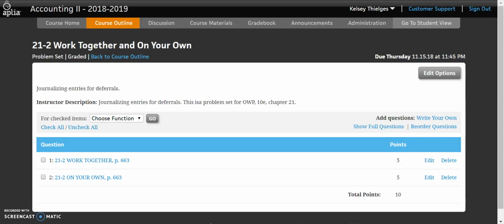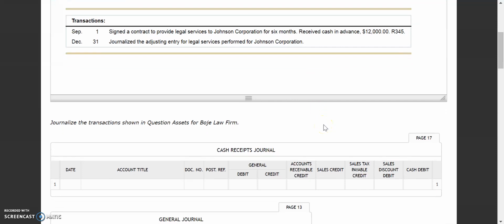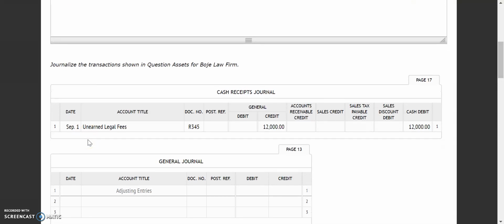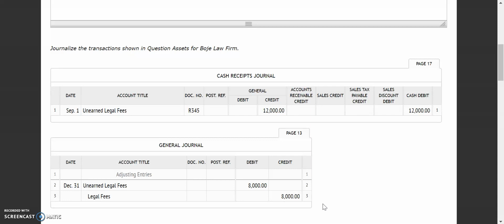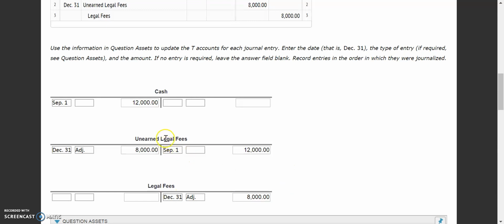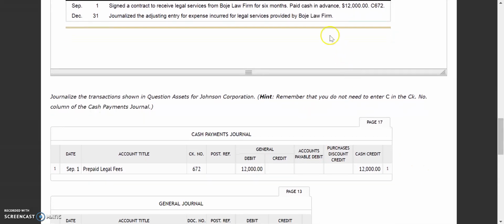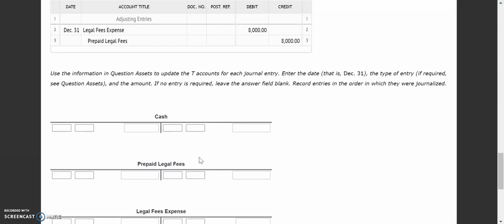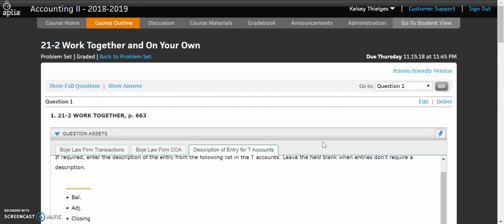21-2 Work Together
21-2 Work Together
Accounting II
Deferrals